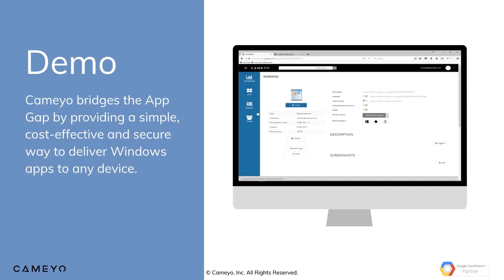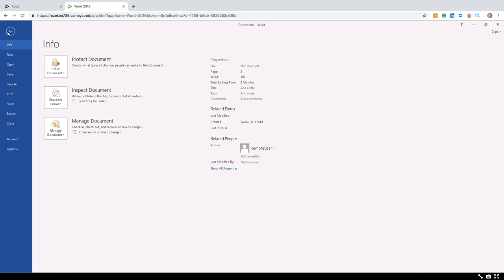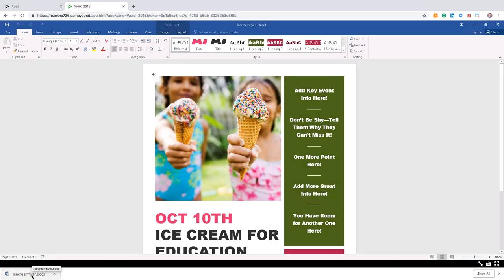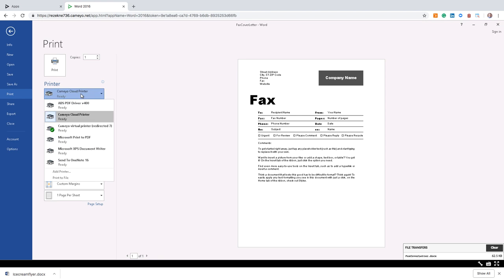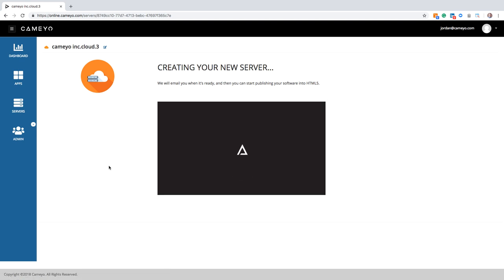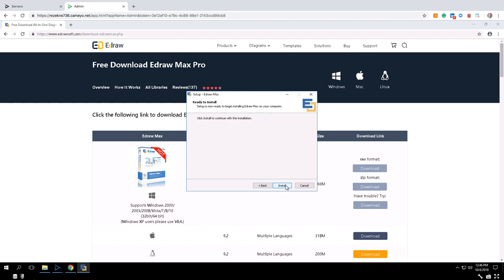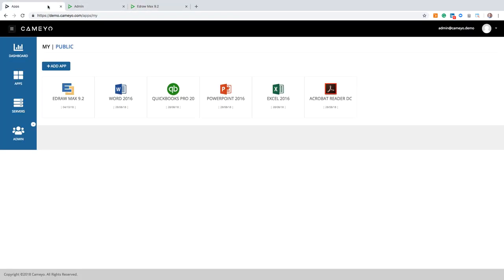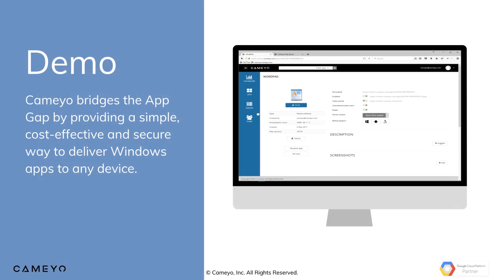Cameyo Demo Video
Cameyo provides a simple, cost-effective and secure way to deliver Windows apps to any device in the Cloud. Our application Platform as a Service is built for the Cloud and can be set up in minutes with no technical experience required and runs in any customer environment - public, private, and hybrid cloud or on-premises. Leveraging built-in efficiencies and the scalability of the Google Cloud Platform, organizations of any size can now leverage the Cloud to deliver Windows applications to their users.